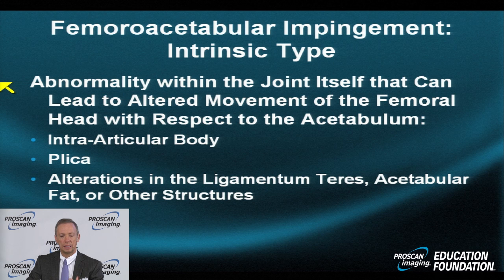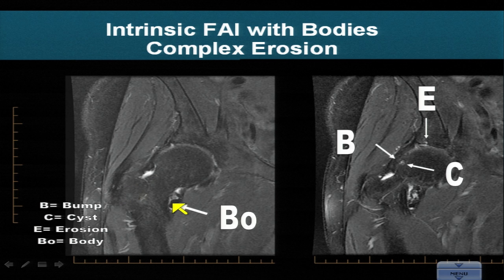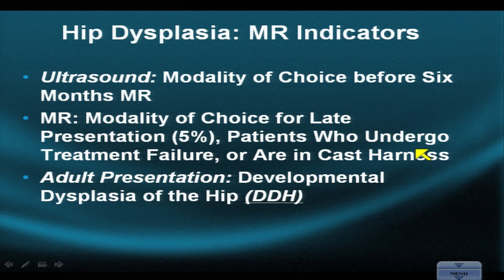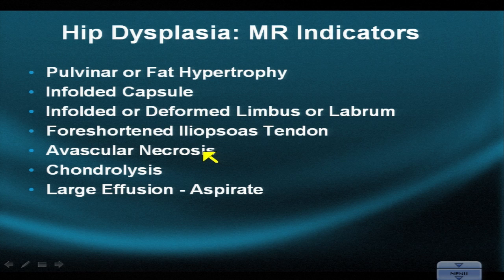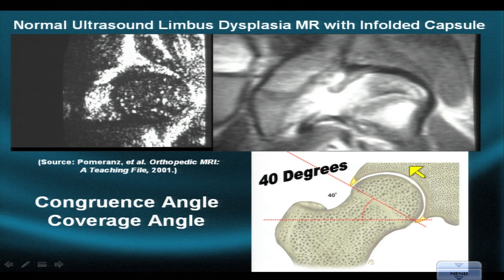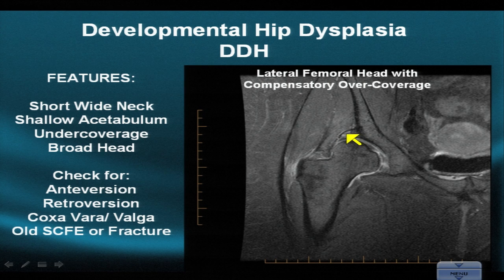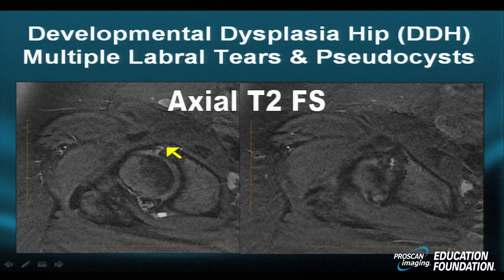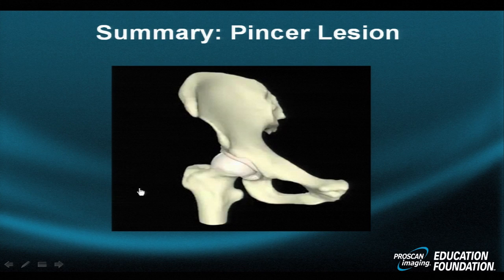MRI Online: Hip Pathology, Part IX